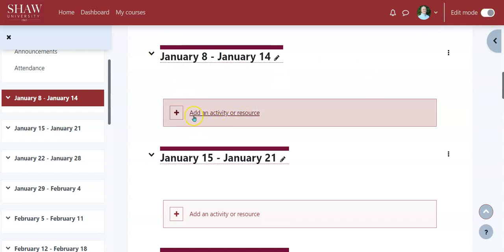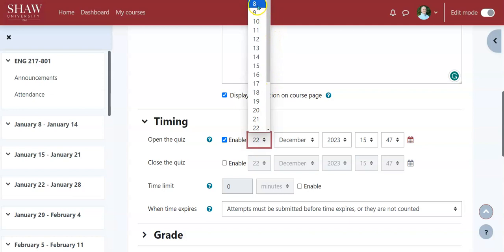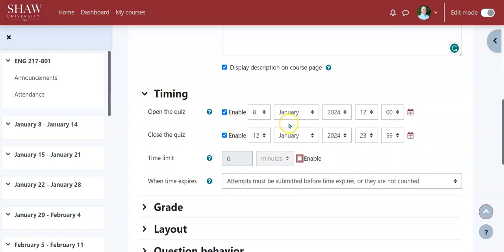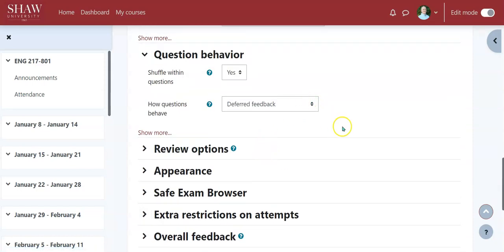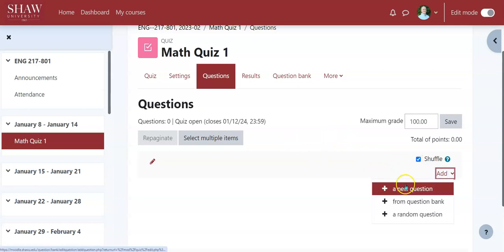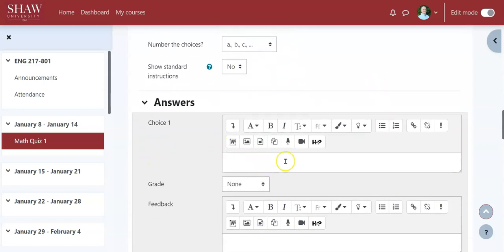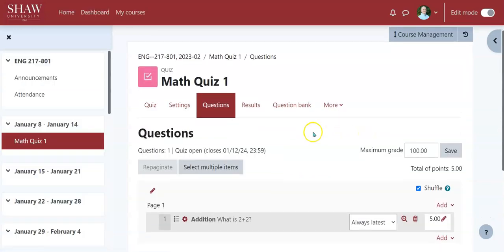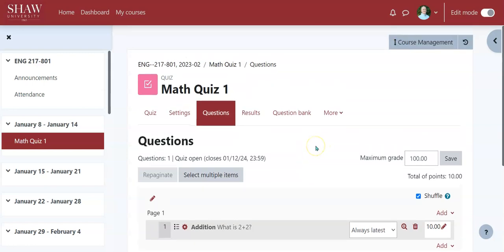Creating Quizzes in Moodle 4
This video shows how to set up quizzes in Moodle 4.X